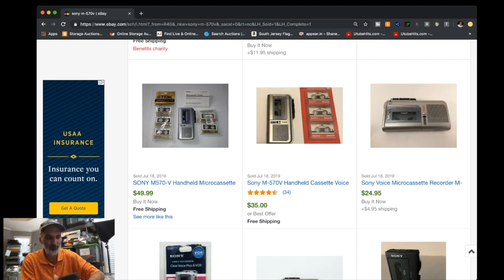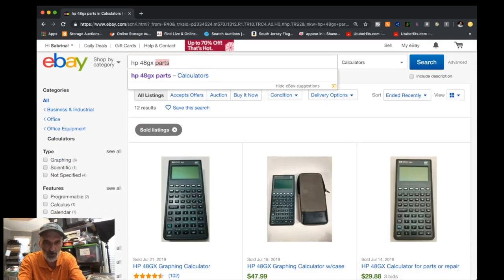Have you ever sold one of these on EBAY?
Items that Sell FAST on EBay for Top Dollar

Come see how I made over $100 per hour today working from home.  I was able to find great items at thrift stores and yard sales to sell in my Ebay Store. Anyone can do it! Do you want to be a stay at home mom?  Are you looking for a stay at home mom job? Do you want to know what sells on ebay 2019? Do you want to learn how to sell on ebay? are you looking for specific products to sell on ebay? Do you want to learn how to make money on ebay? Ebay selling is so easy once you learn what products to source.  I was able to find an HP 48gx calculator

I have been running my own EBay Business out of my home for several years now.